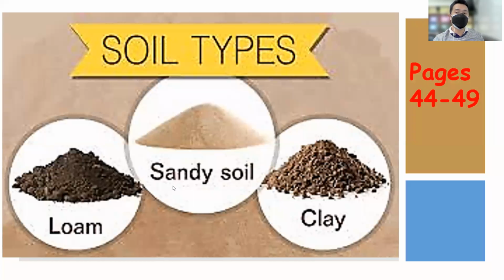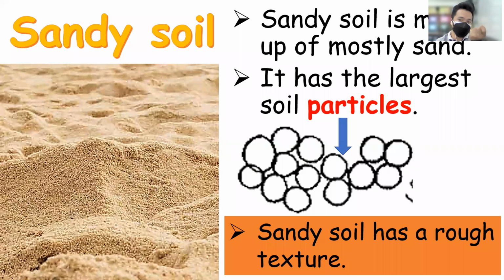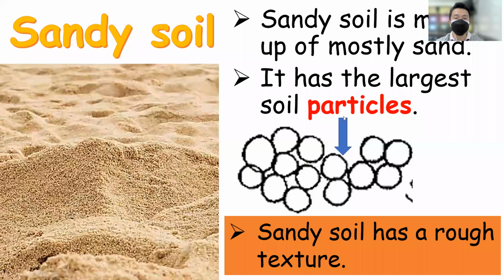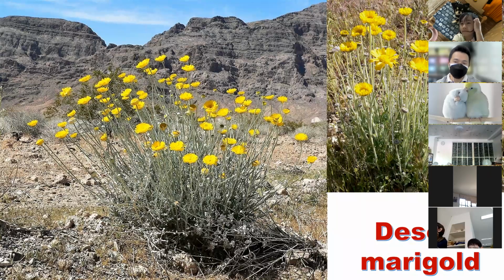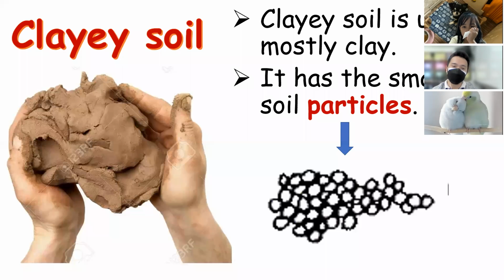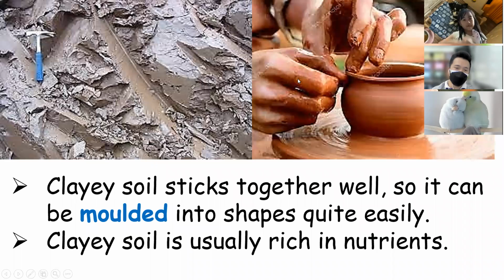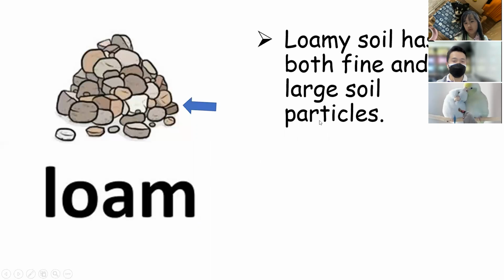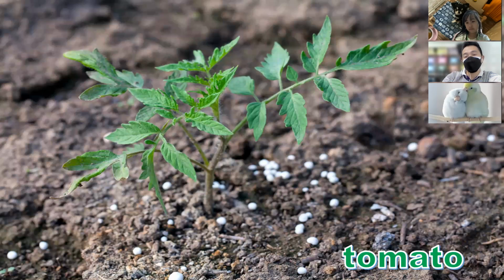Types of soil